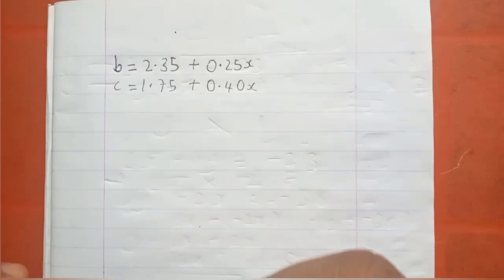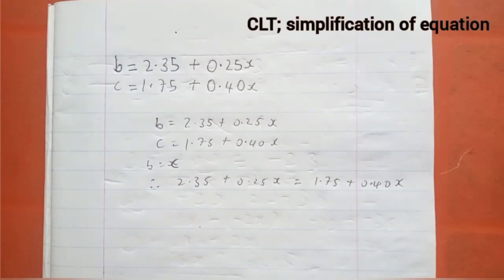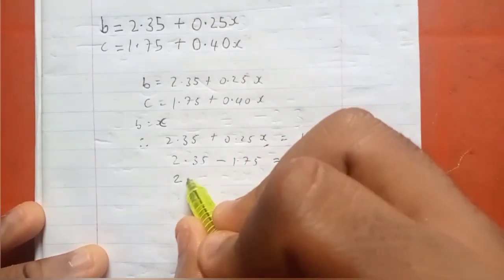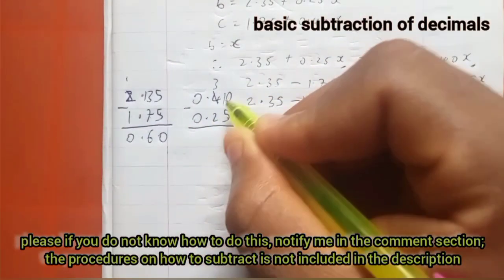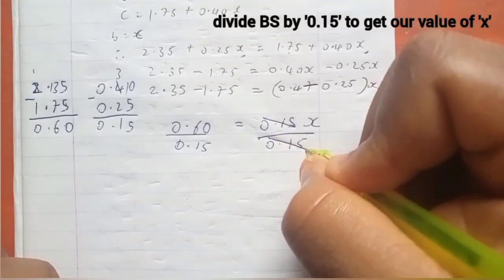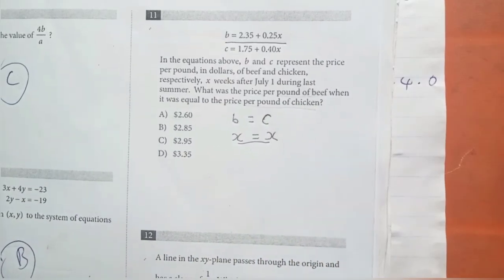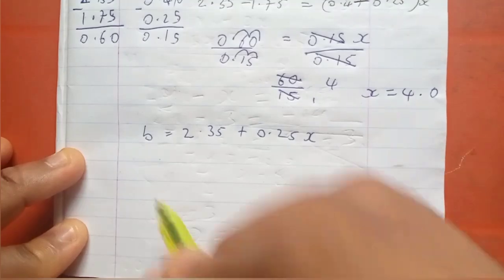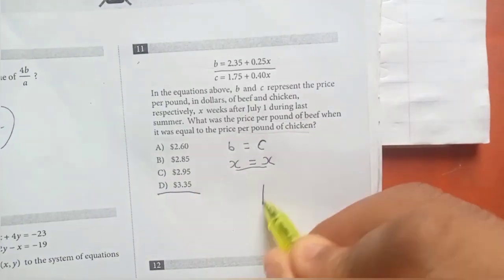SAT original mathematics module 1 question 11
KABADOSH, let's solve:

We are given:
b = 2.35 + 0.25x
c = 1.75 + 0.40x
to get the price to which 'b' and 'c' are equal, we need to get the week after July 1 that they achieve such equality, and to get that, we equate them.

b = c;
2.35 + 0.25x = 1.75 + 0.40x;
CLT

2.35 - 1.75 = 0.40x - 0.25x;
0.6 = 0.15x;
DIV BS by 0.15

0.6/0.15 = x;
∴4 = x;

That means after 4 weeks beef and chicken would have the same cost price
Let's find the price after 4 weeks

For b:
b = 2.35 + 0.25x;
x = 4
b = 3.35;

For c:
c = 1.75 + 0.40x;
x = 4
c = 3.35;

Do you notice that after 4 weeks both 'b' and 'c' are equal to 3.35 ?

Option D

Stay excited